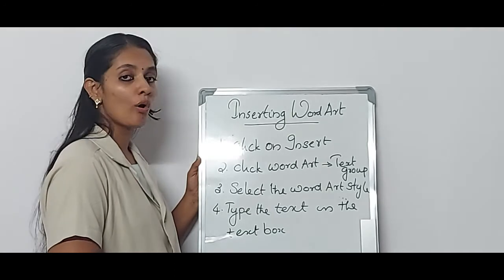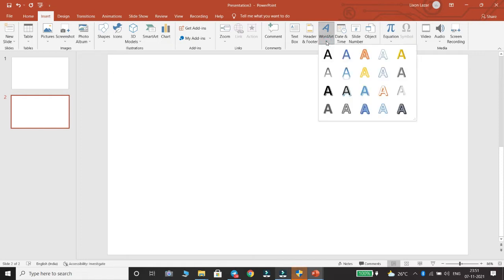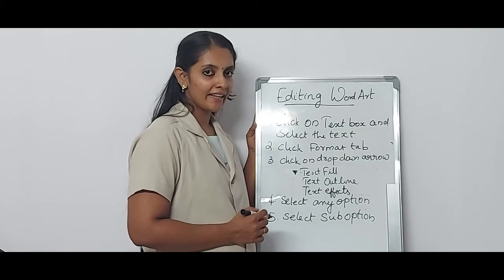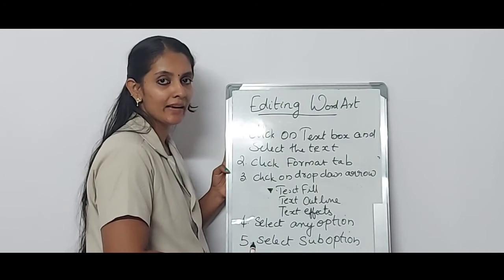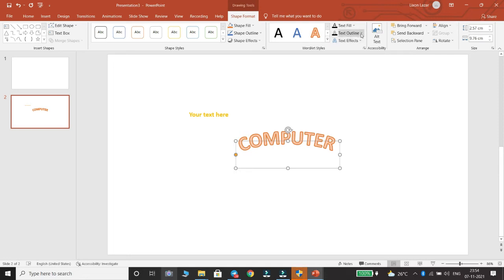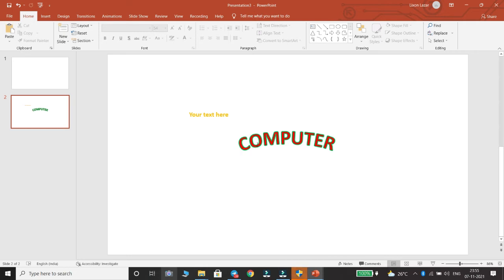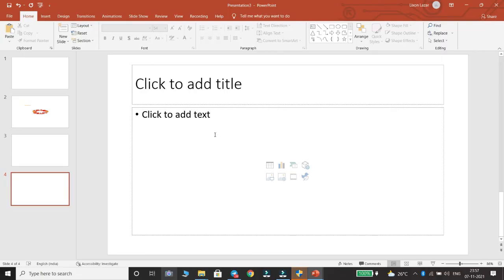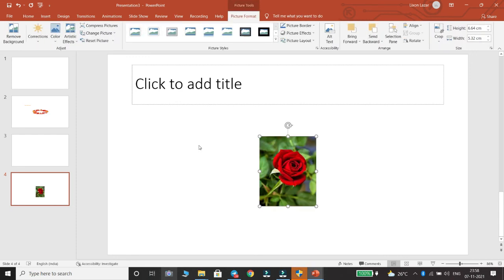class4 chapter6 part2